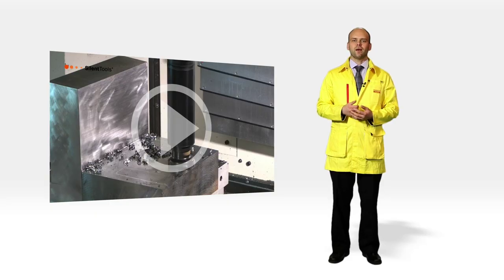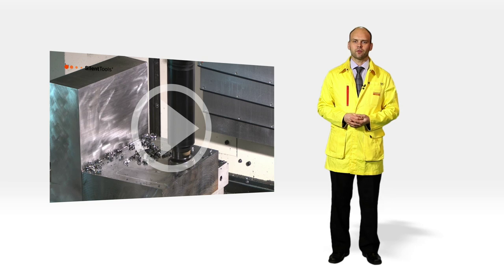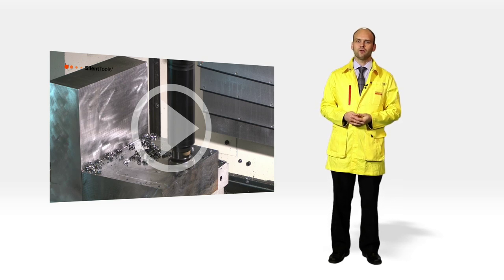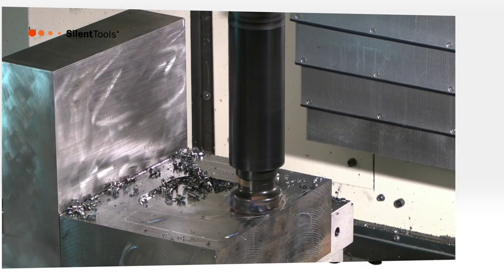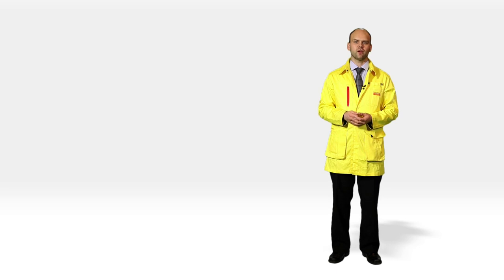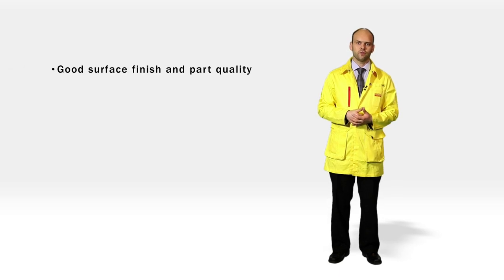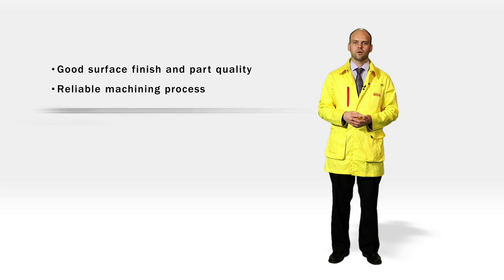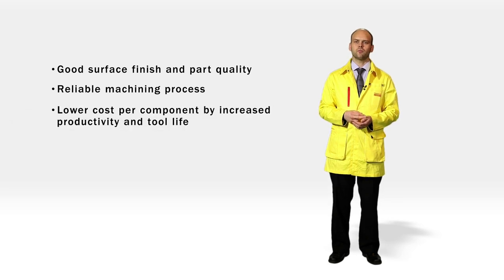Tips film: Dampened Silent Tools in milling and turning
Vibration free machining with dampened Silent Tools in milling and turning applications.
These tool holders are designed to gain large productivity increases and surface quality improvements.